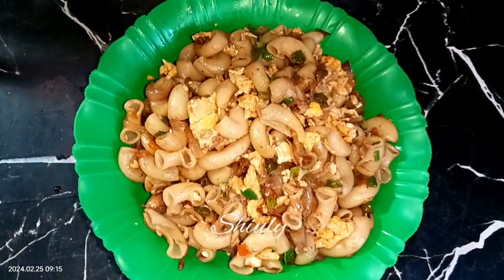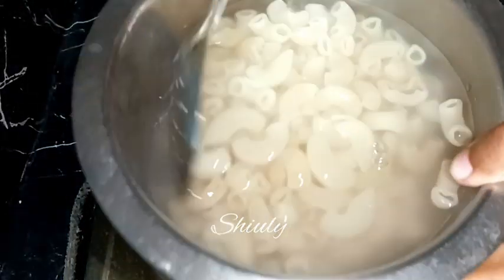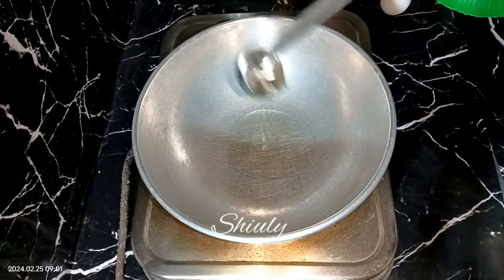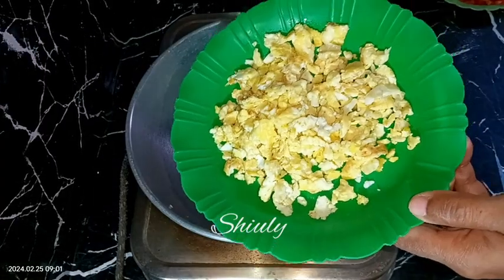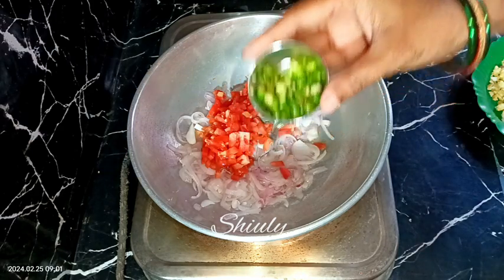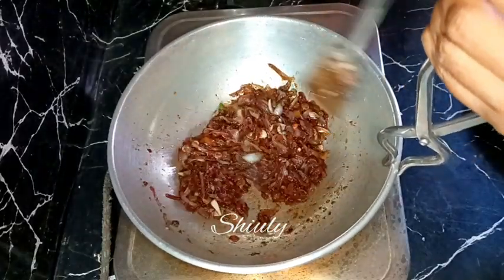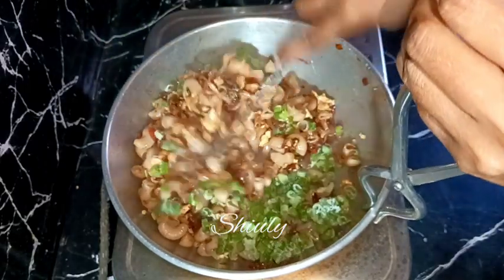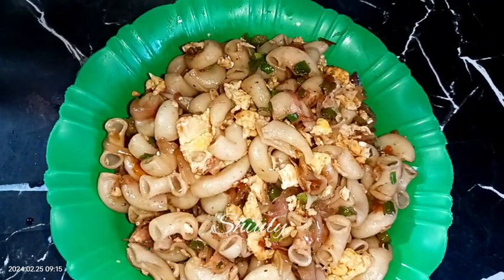Easy and Yummy Egg Macaroni Pasta Recipe in English | Shiuly Gaikwad